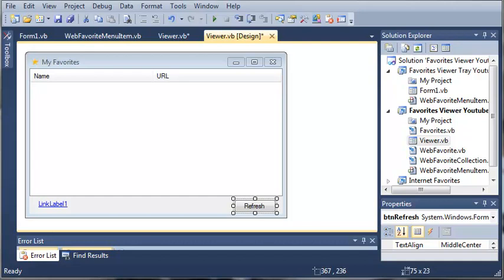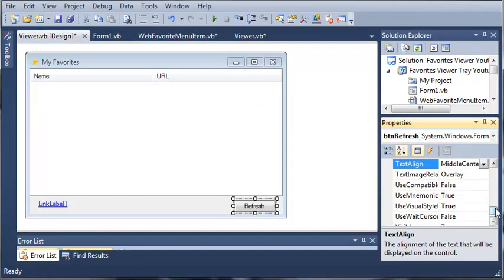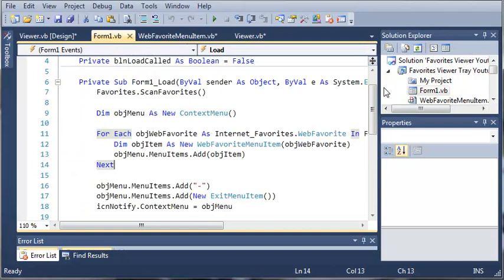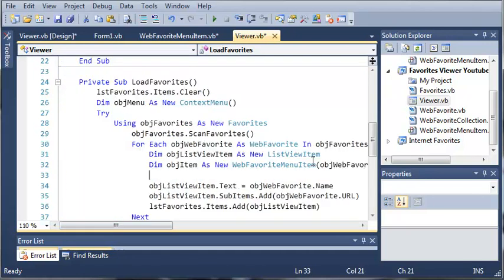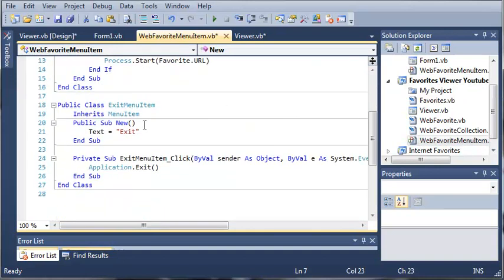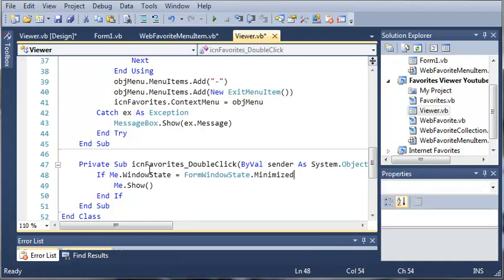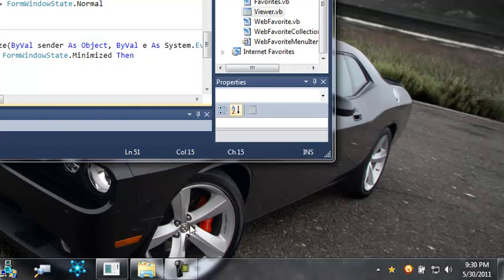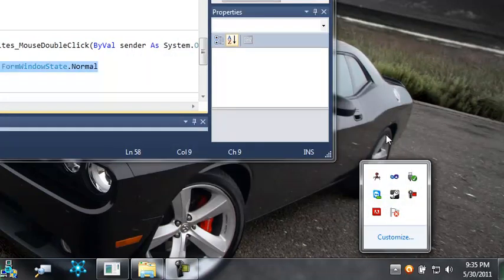Visual Basic Tutorial - 200 - Combining The Favorites Tray And Favorites Window